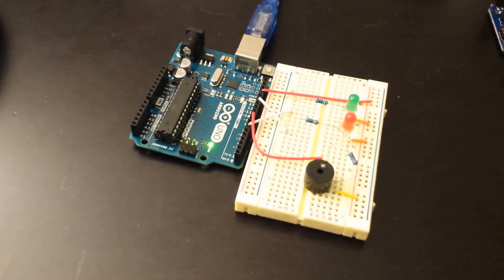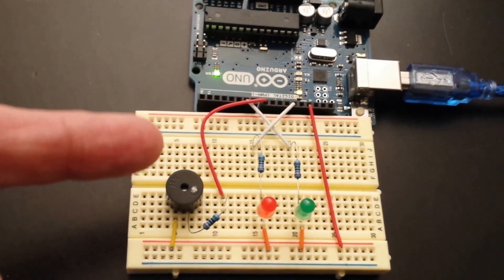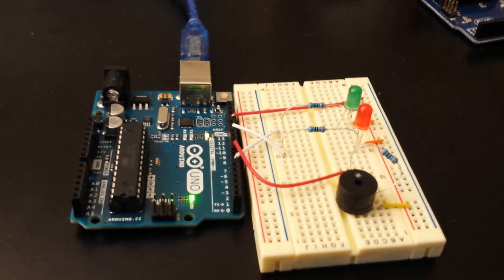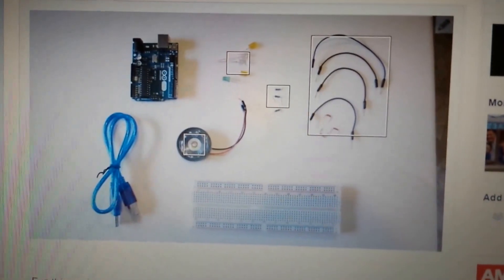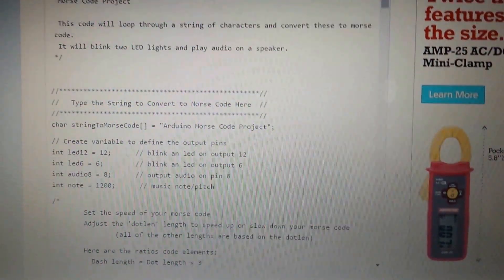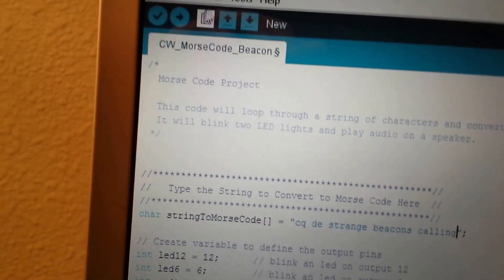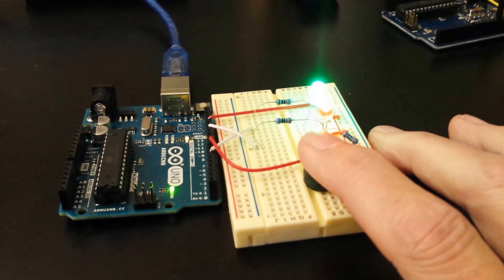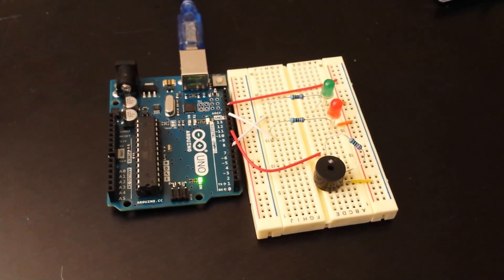Arduino Morse Code Player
A simple Arduino project, designed to play Morse Code both visually and audibly. (Sorry that the video is not of the best quality, as I filmed this using my smartphone).  Links to the original project page and the revised source code are posted below.